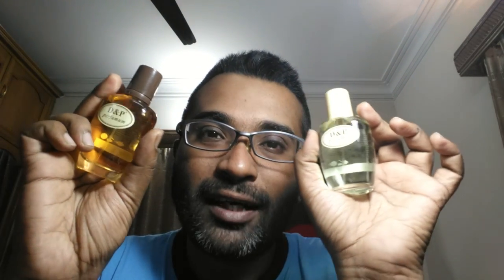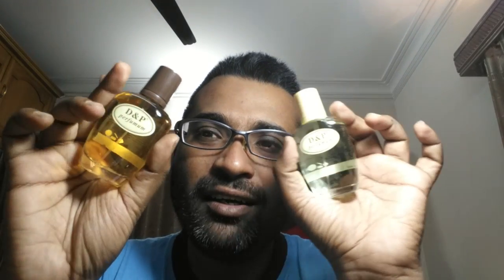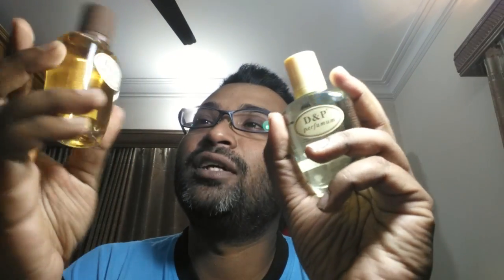CK2 By Calvin Klein Fragrance Review (2016)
Calvin Klein made a hit with its unisex fragrance CK One from 1994, which marked the urban youth of the nineties. It was followed by less popular unisex edition CK Be in 1996. In 2016, Calvin Klein returns to its tradition and presents a new scent that is gender free called CK2, intended for the generation known as the Millennials.

Announced as an urban woody - fresh scent, CK2 begins with unsual combination if wasabi, mandarin and violet leaf. Wet cobblestones and concrete accords are mixed with orris root and rose absolute and placed on the woody base of vetiver, sandalwood and incense.

The bottle, a cylinder of thick glass set on a clear base that allows the fragrance to be viewed either upside down or right side up, is marked by minimalist design. The fragrance is available as 30, 50 and 100 ml Eau de Toilette. The nose behind this fragrance is Pascal Gaurin.